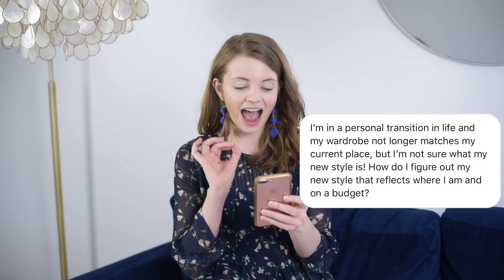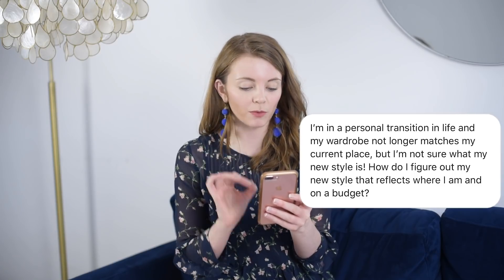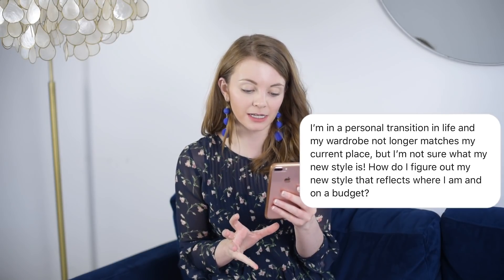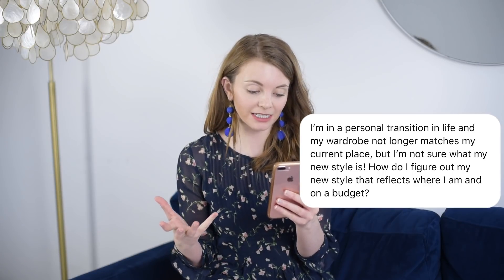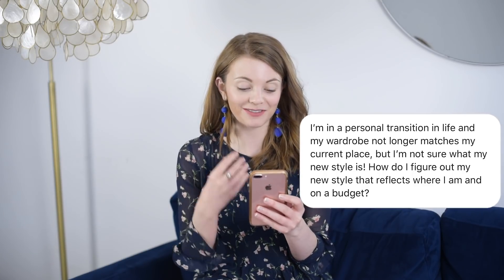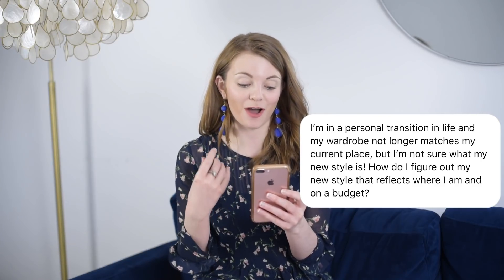How to change your style on a budget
{ + BONUS DOWNLOAD + }

How do I transition my style on a budget?

That was what Samantha from our Instagram community asked and in this video I’m giving steps to change your style into something that suits where you are now—and to do it on a budget!